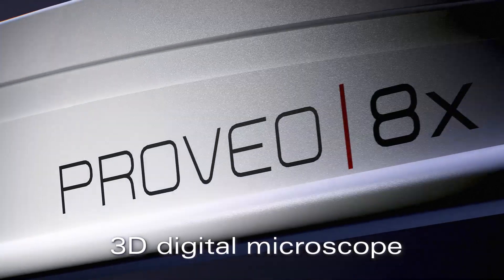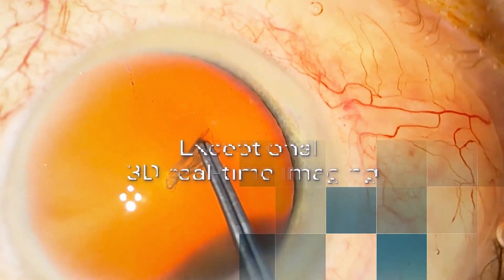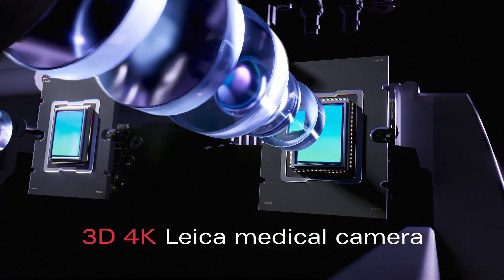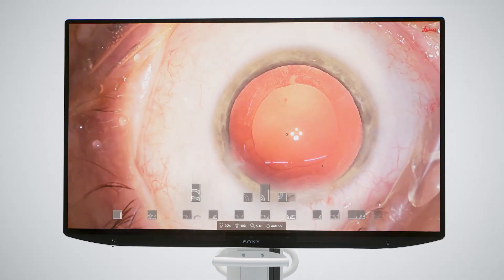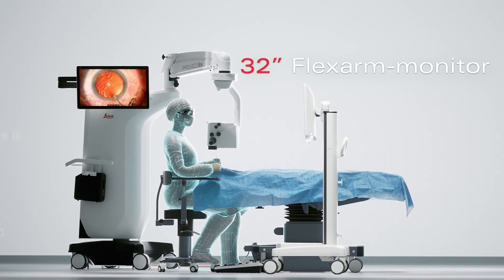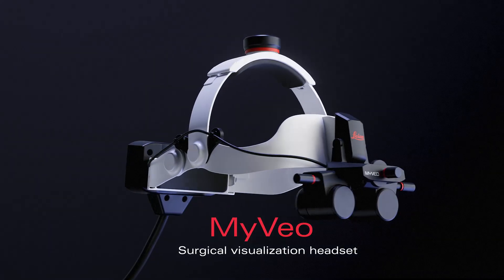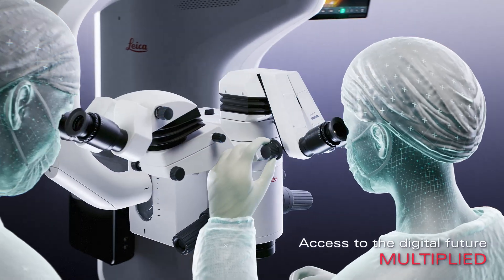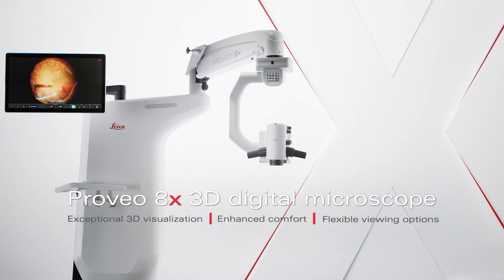Proveo 8x 3D Digital Ophthalmic Microscope – Multiply your possibilities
Introducing the Proveo 8x, a 3D digital microscope for ophthalmology from Leica Microsystems. Experience exceptional* 3D visualization with real-time data integration in a single cockpit-view. This digital ecosystem reveals enhanced visual information, guides real-time surgical decisions and offers multiple viewing possibilities for a smooth and comfortable surgical experience.

Real-time 3D visualization – MULTIPLIED
⦁ Experience exceptional* 3D imaging powered by Leica 4K medical camera technology
⦁ Gain insight with EnFocus intraoperative OCT & ScenePro color enhancement software

Comfort & focus – MULTIPLIED
⦁ Work comfortably with your preferred 3D monitor(s) setup
⦁ Access intraoperative OCT and phaco system information right in front of your eyes

Access to the digital future - MULTIPLIED
⦁ Multiply your visualization possibilities with binocular-based or 3D heads-up surgery
⦁ Re-imagine how you see, move and collaborate with the MyVeo headset

Not all products or services are approved or offered in every market and approved labeling and instructions may vary between countries. Please contact your local Leica representative for details.
* “Exceptional 3D real-time visualization” refers to superior performance within the Leica Microsystems portfolio.

▬ Timestamps  ▬▬▬▬▬▬▬▬▬▬▬▬
00:00 Multiply your possibility with Proveo 8x
00:13 Real-time 3D visualization - MULTIPLIED
00:54 Surgical cockpit view
01:00 ScenePro color enhancement software
01:08 Comfort – MULTIPLIED
01:34 MyVeo all-in-one surgical visualization headset
01:54 Access to the digital future – MULTIPLIED